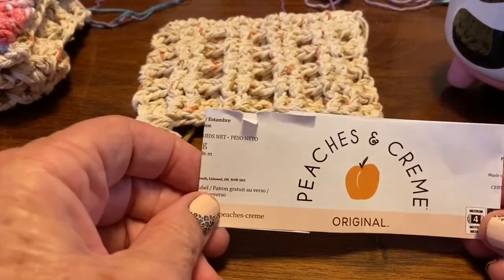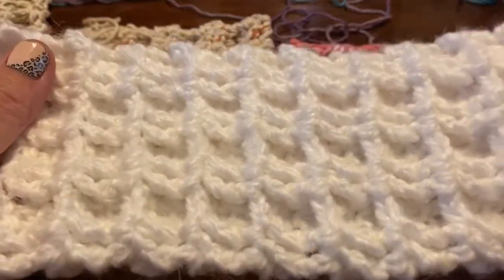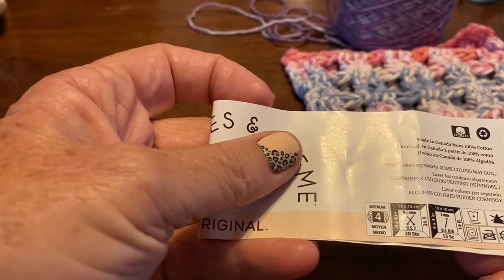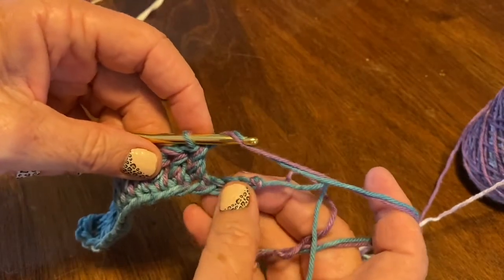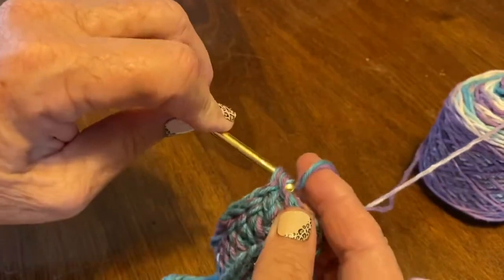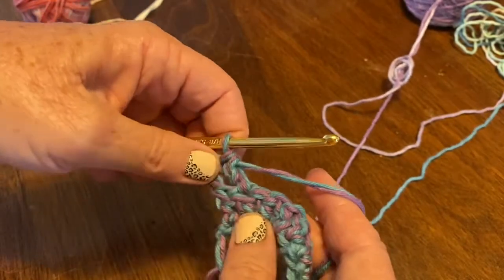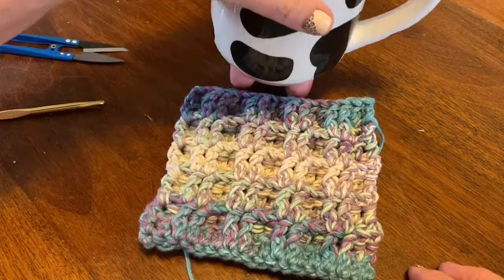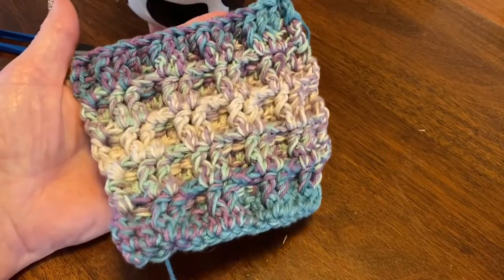Left Handed Tutorial “How to crochet a trivet”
Left handed waffle stitch instructions on crocheting a trivet out of cotton yarn.